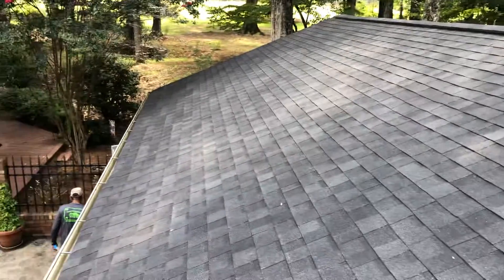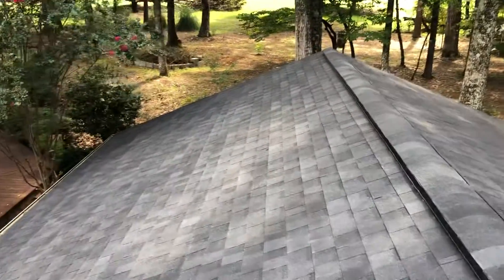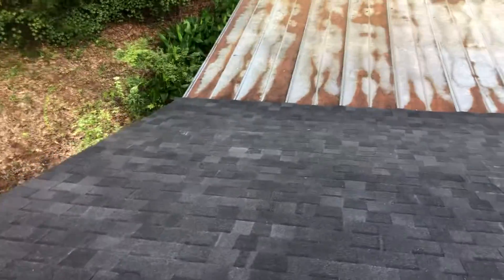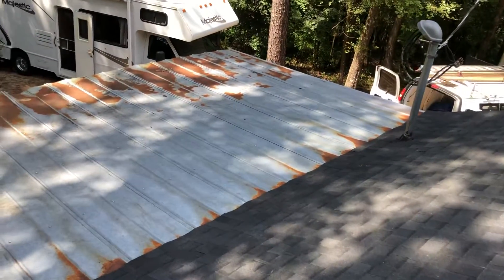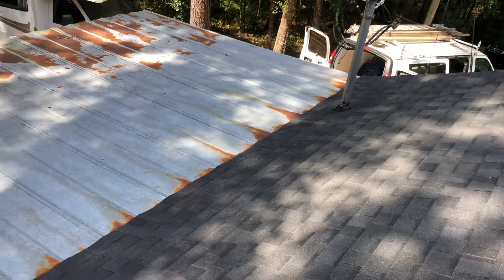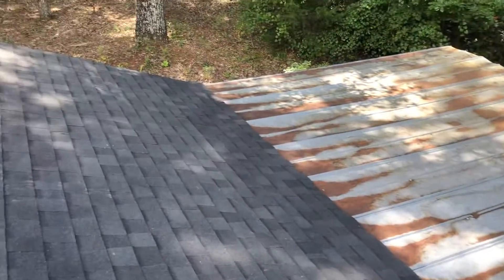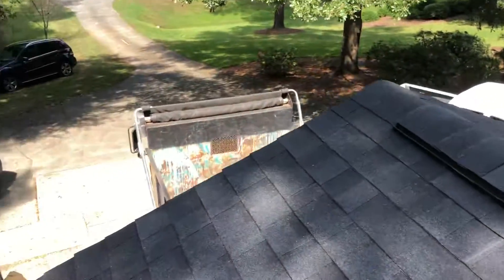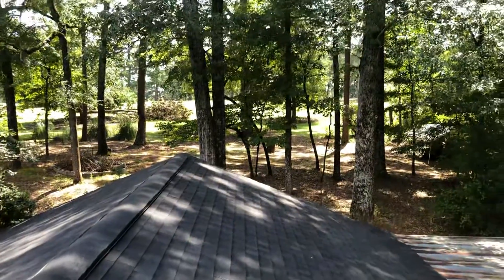15 SQ garage roof install-pt. 2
Roofing